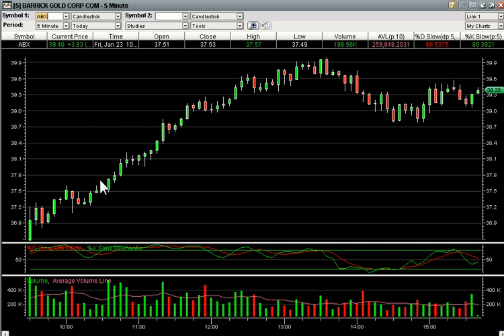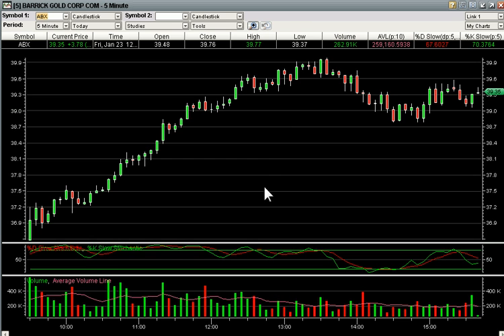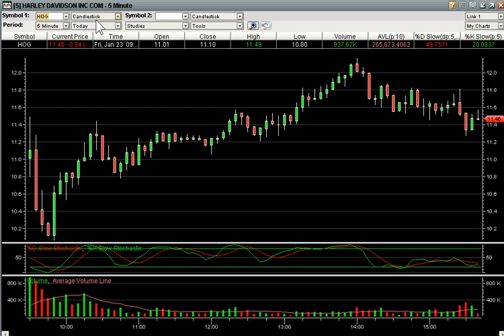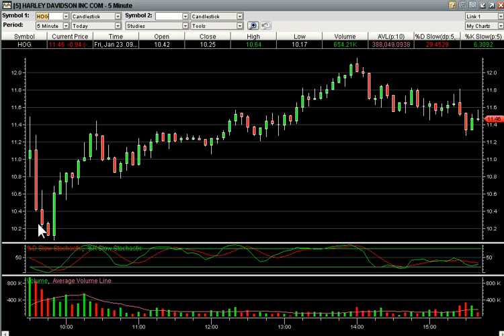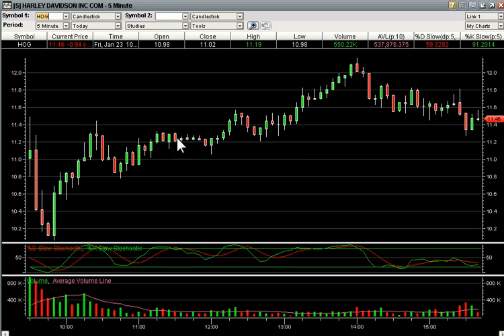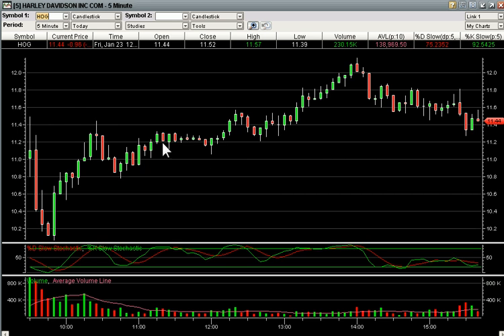SBAC Chart Follow Up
Here is the follow up to the SBAC chart we emailed out last night.